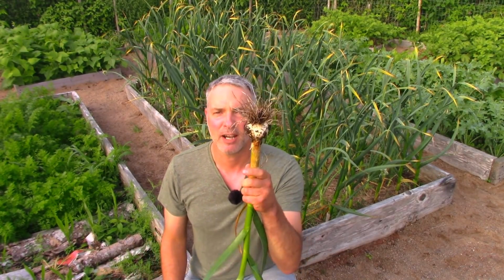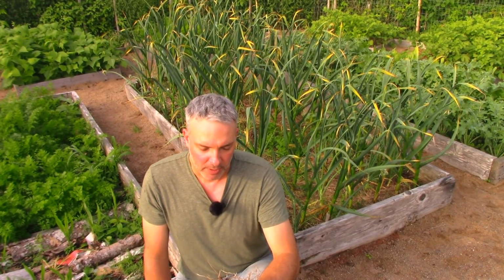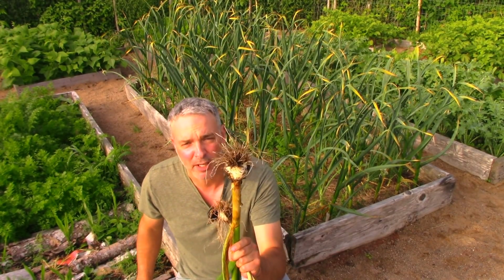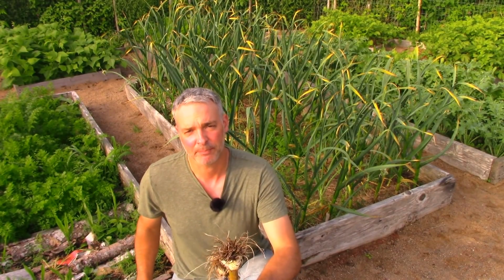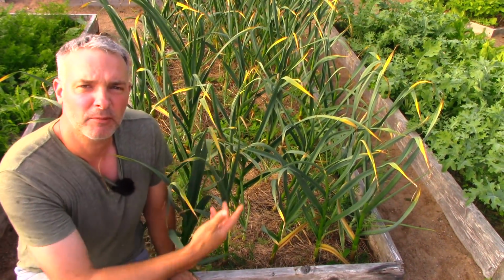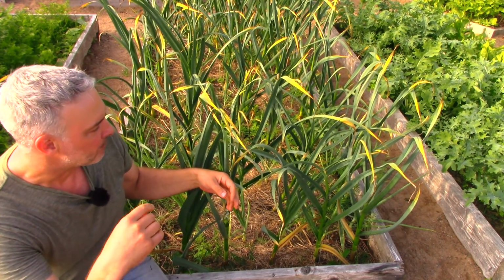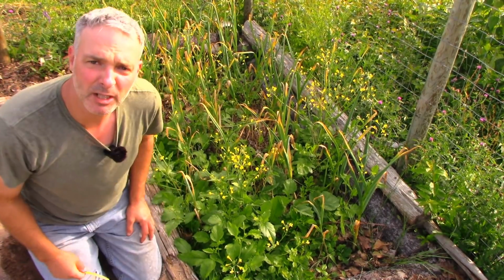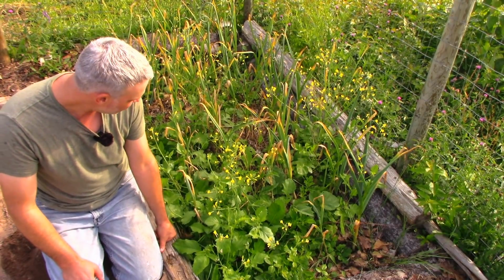How to Grow Big Garlic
I often get the question: "My garlic are the size of walnuts - what did I do wrong?" In this video I talk about all the possible reasons that garlic might not grow well - and in the process - explain how to grow big garlic!

Veseys Seeds offers a Promo code (GAVS20) that allows you to get free shipping on items in their 2020 Seed Catalogue as long as one pack of seeds is included in the order.